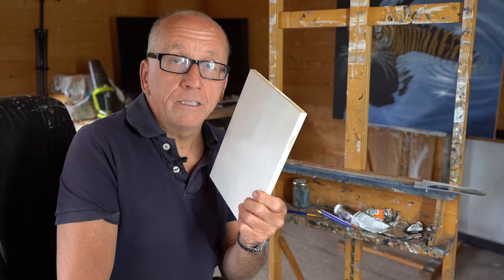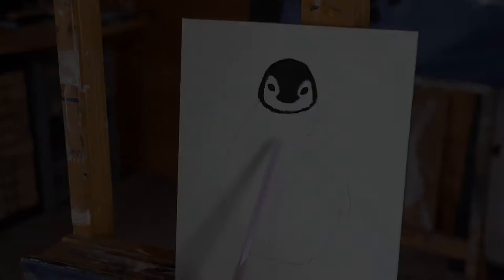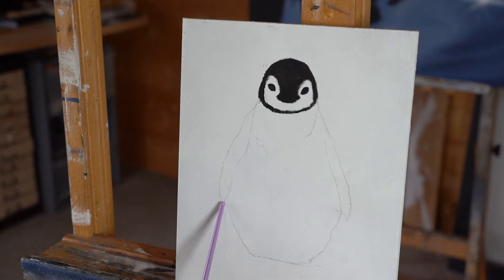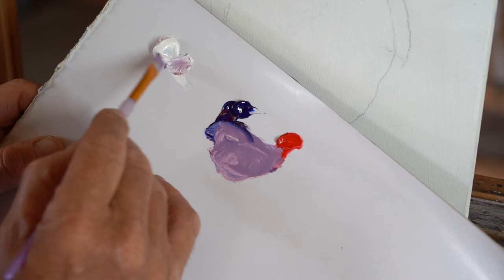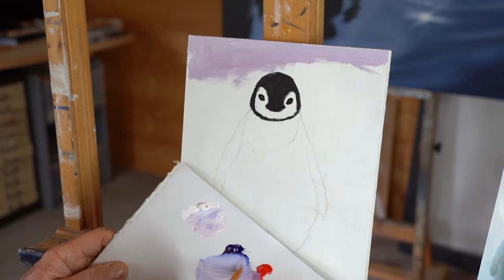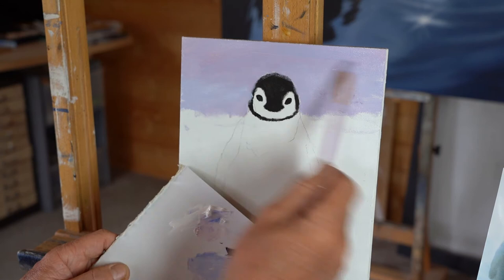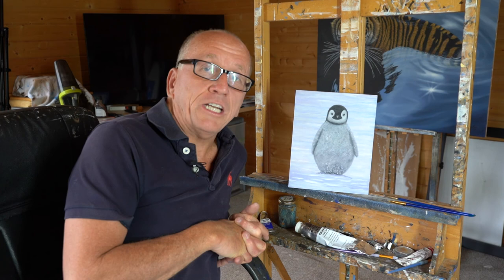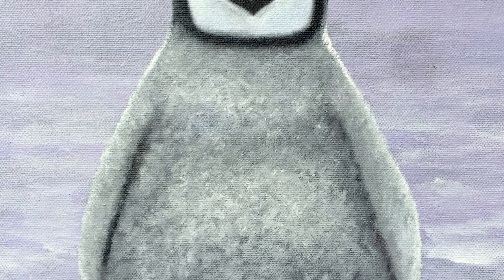How to Paint a Penguin Chick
Here I show you how to paint one of my favourite animals,  an adorable emperor penguin chick.  Hope you enjoy!

 Please let me know what you'd like to see next in the comments.